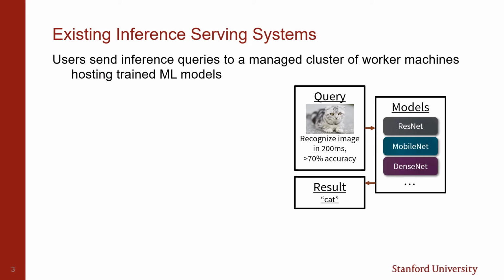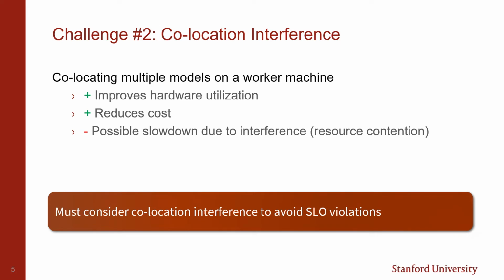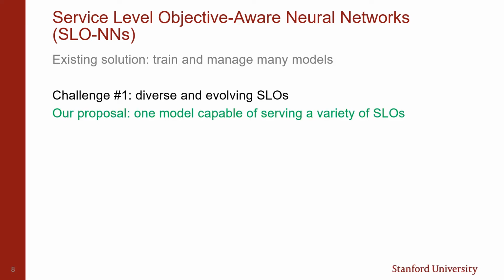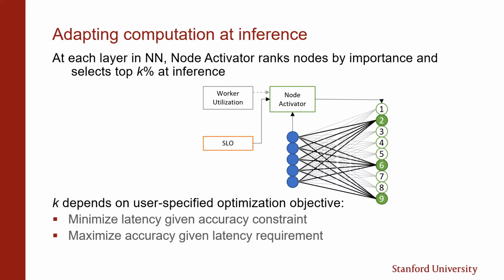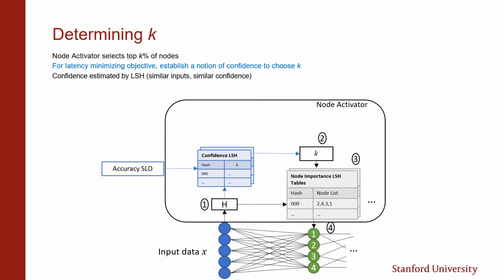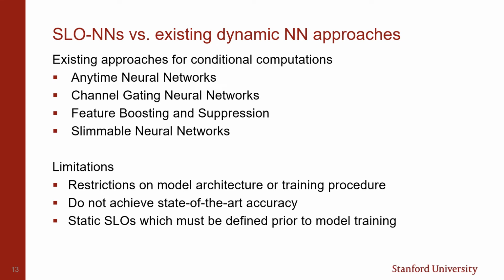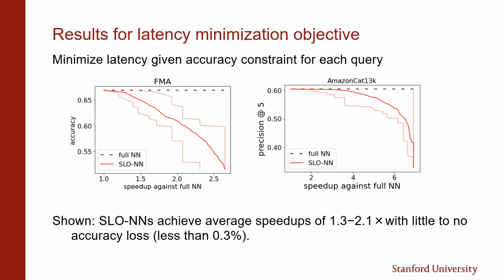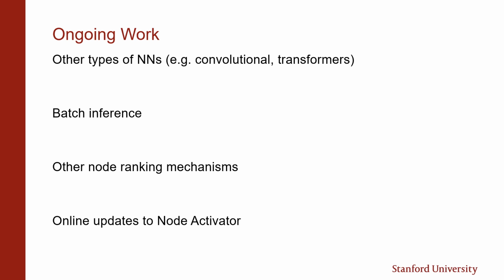Service Level Objective-Aware Neural Networks EuroMLSys 2022